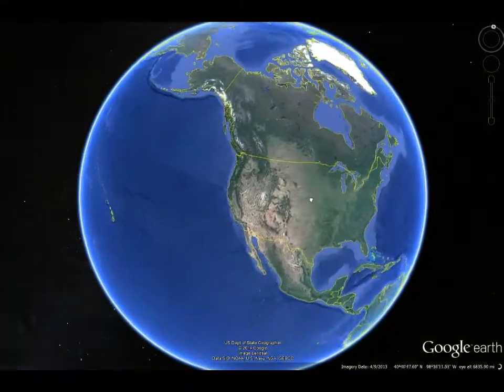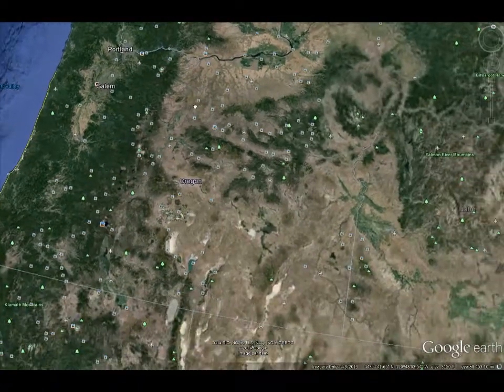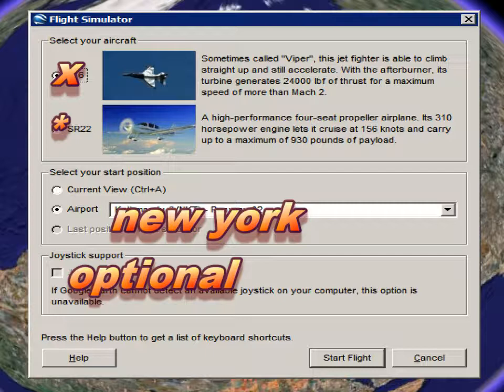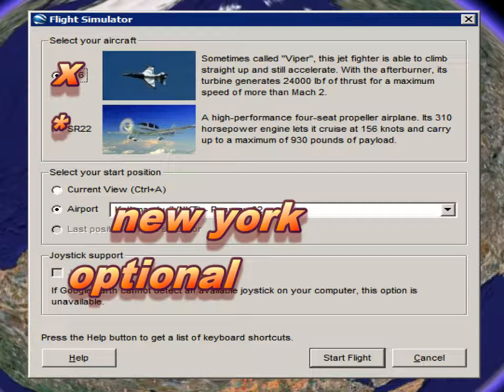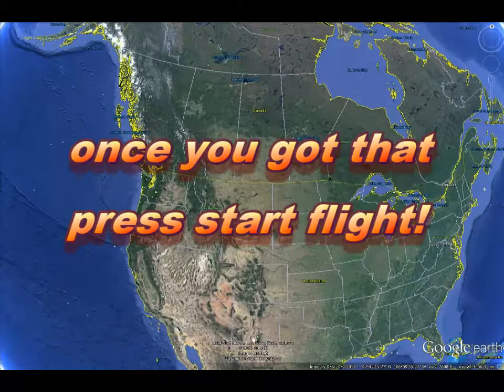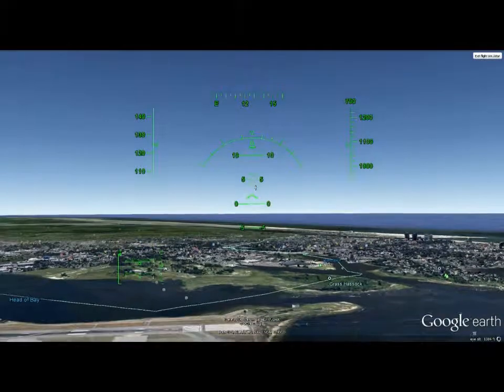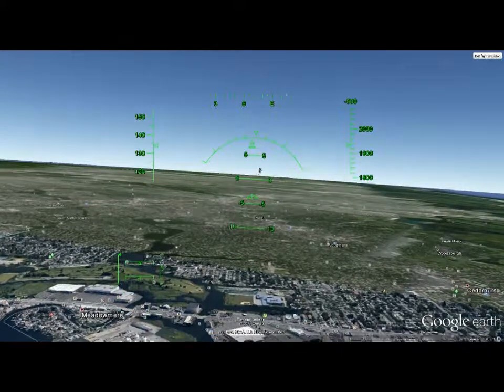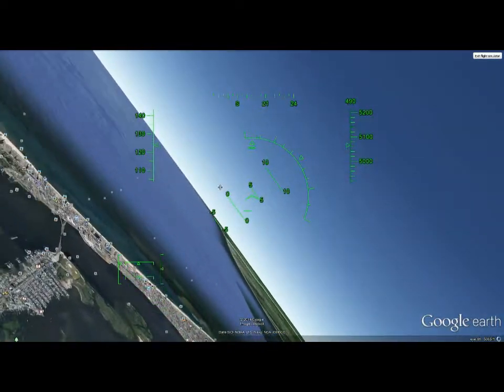how to fly in google earth flight simulator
we take off as we learn to use google earths flight sim
here is a link to get google earth